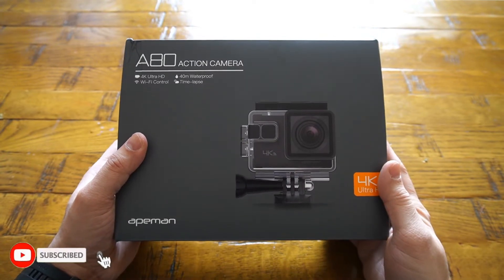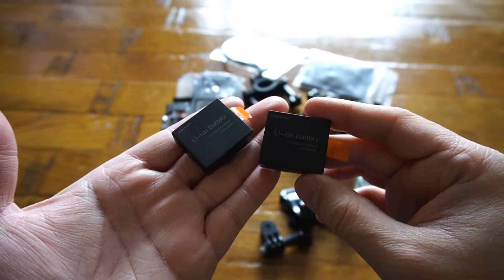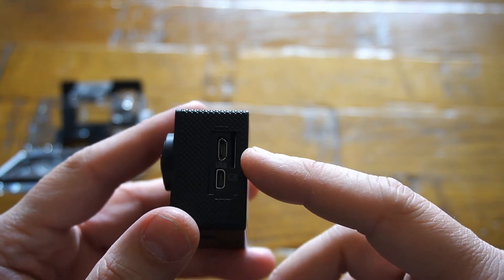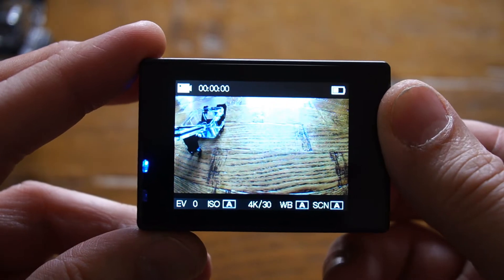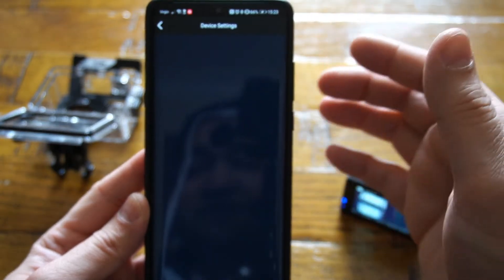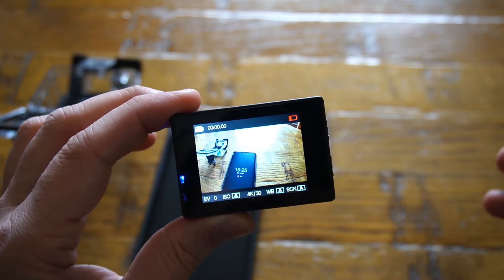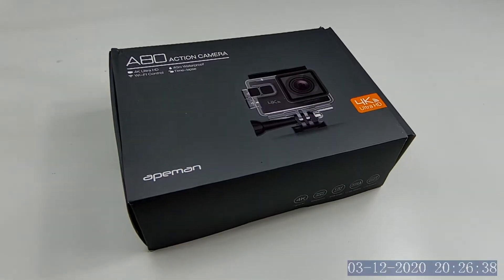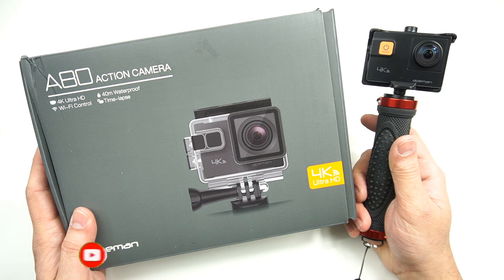APEMAN A80 / A87 4K Sports WIFI Action Camera REVIEW & Sample Videos and Pictures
【Ultra HD 4K / 60FPS & 8×Zoom Lens】 APEMAN A87 Action Camera had been updated into 4K/ 60FPS, with this faster frame, offer your motion appear less blurred, while at the same time giving more options for slow-motion editing. With 8×Zoom optical Lens, which can freely bring you more closer to capture the item you like, reducing distort not like the digital lens.

【Touch Screen & Various Modes】APEMAN A87 Action Cam provides you Auto Mode and Professional Mode to choose from. You can record in Loop Recording, Slow Motion, Time Lapse, etc. Adapt to different recording environment, 6 professional modes support on Cloudy, Daylight, Incandescent, Fluorescent, Snorkeling, Snow Mode. Operated by the high sensitive 2-inch touch screen, the mode switching will be easier, perfect for fast snapping on preview and playback footage.

【Gyro Stabilization & Distortion Correction】 APEMAN A87 Action Camera equipped with EIS and Gyro Stabilization renders you dual anti-shake. Advanced Gyro Stabilization and Electronic Image Stabilization will be sensitive to capture every emotion and variation. In the meantime, distortion correction can automatically correct the Fisheye Distortion, keeping recordings smooth and high fidelity.

【Built-in Wifi & HDMI Output】 Download the “Apeman” app on your smartphone or tablet to take full control of the camera in real-time. Built-in Wi-Fi makes it possible to download and share videos or images easily on social media like Facebook, Instagram. HDMI, USB and AV video output are available for connecting computers, TVs, and projectors.

【40m Waterproof and Wireless Remote Control】 APEMAN A87 Action Camera comes with multiple updated accessories, and a waterproof case can make this camera work normally for even underwater 40 meters, and remote control renders you more convenient when you do outdoor activities, such as a motorcycle. Dual 1050mAh batteries, specially designed portable carrying bag, and other multiple accessories, such as Bike mount kit and helmet mount kit meet your needs for any outdoor sports.